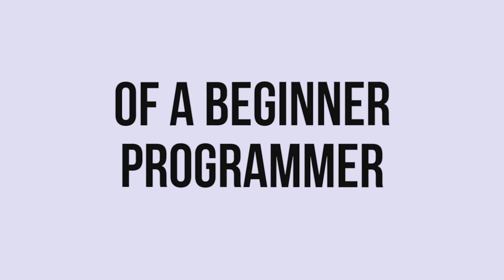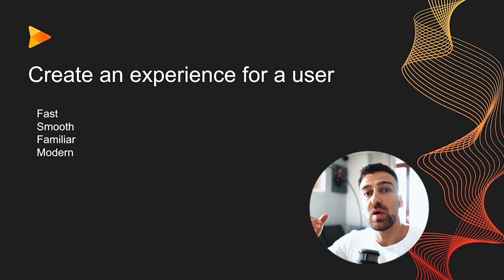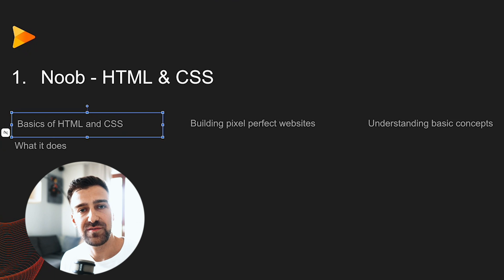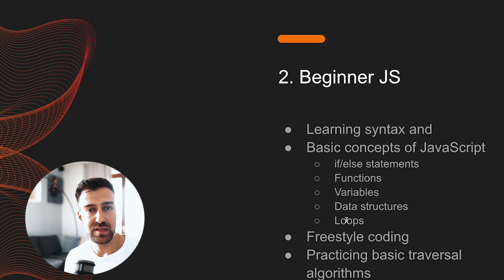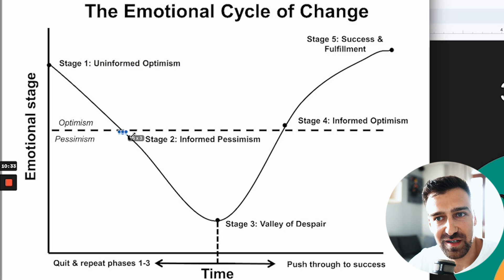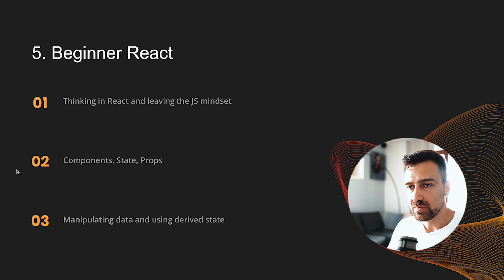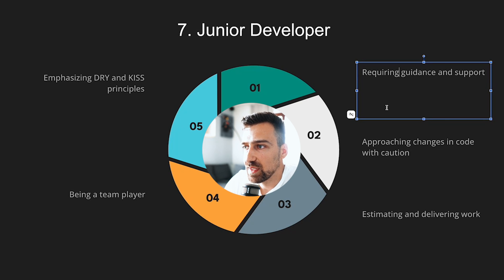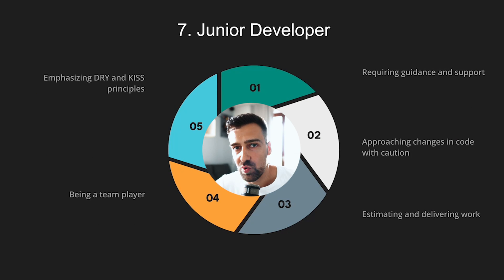Step by step junior to remote developer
I hate “3 MoNtH bOotCamPS” and all the nerds selling you DSA courses, so I created my OWN mentorship program to actually help you get hired remotely. I don’t care if you click or not, but if you’re curious to know more, this is the